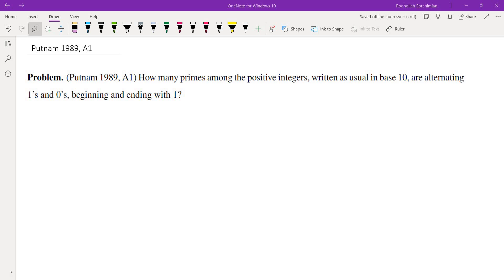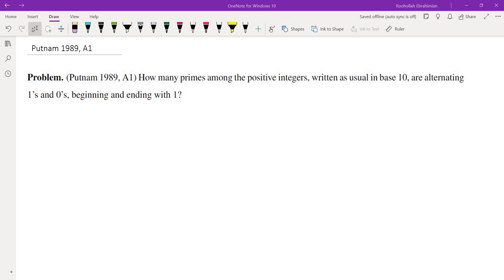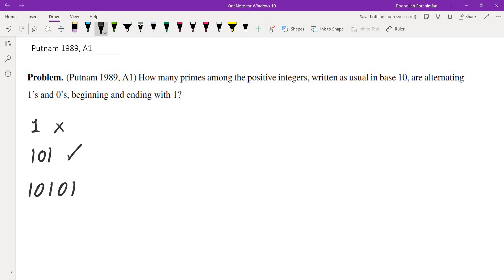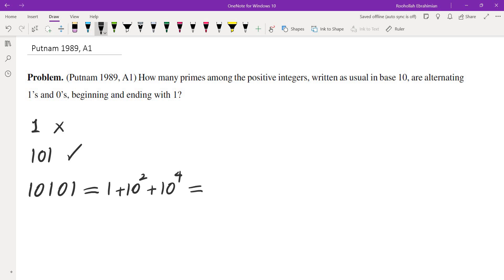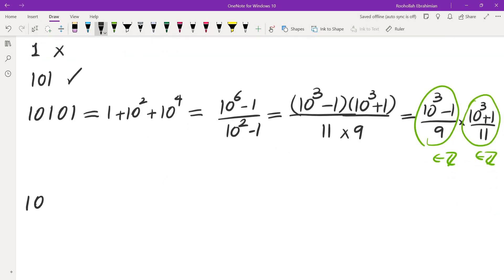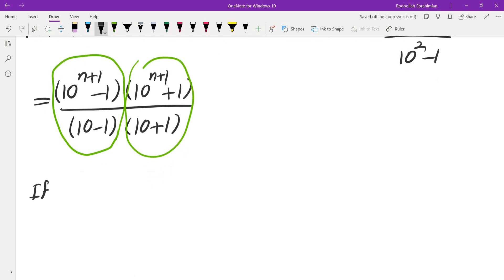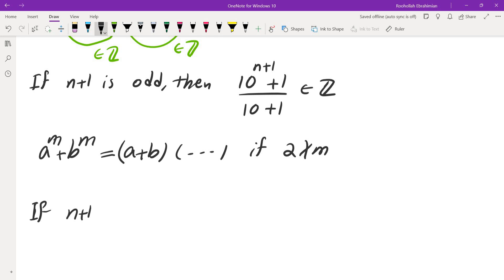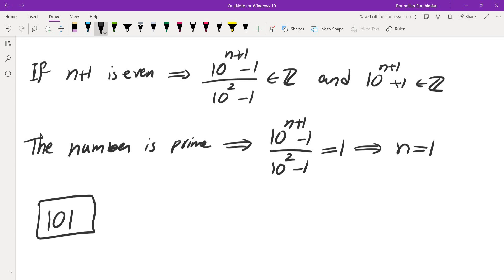Putnam 1989, A1, Find all Primes: 101010....01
I go over a solution to problem A1 from the 1989 Putnam.